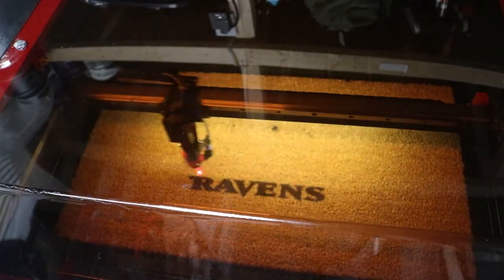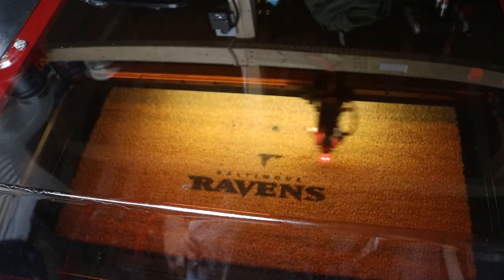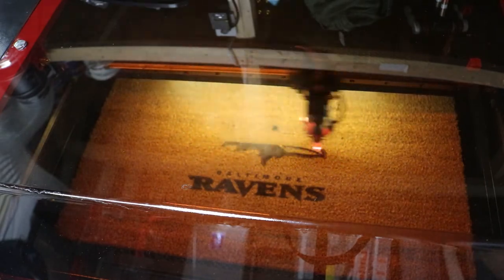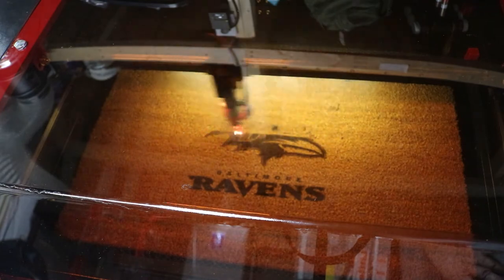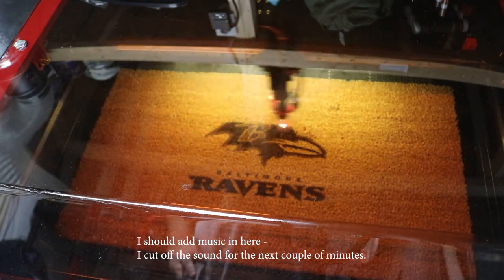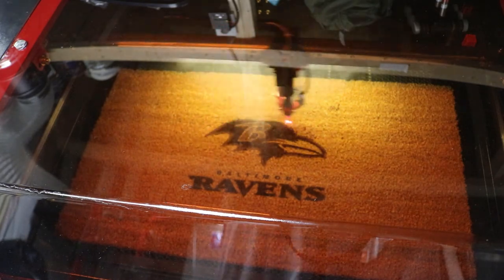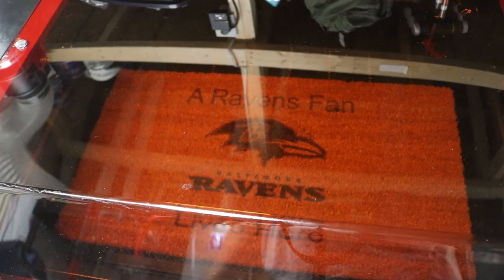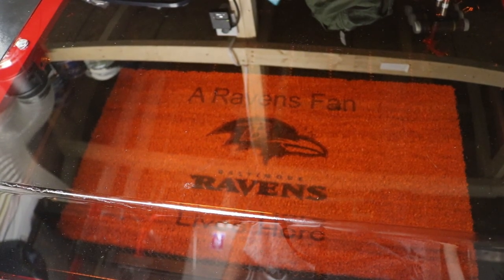Laser Engraved Ravens Welcome Mat on my Omtech 60 watt laser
This is day 2 of ownership of my Omtech 60 watt 20x28 auto focus  laser.  I engraved a welcome mat as suggested by Meyers Woodshop.